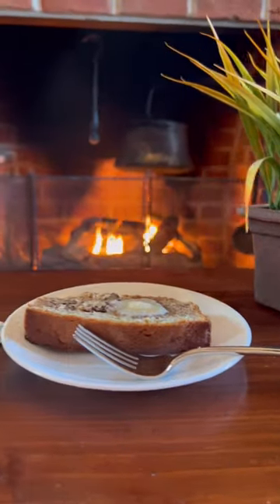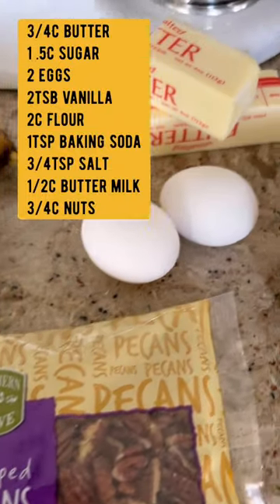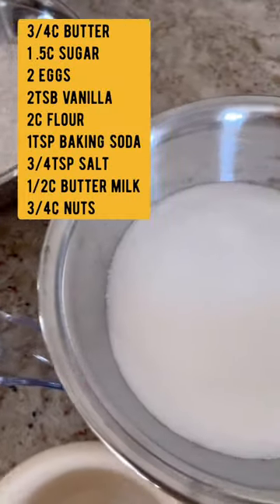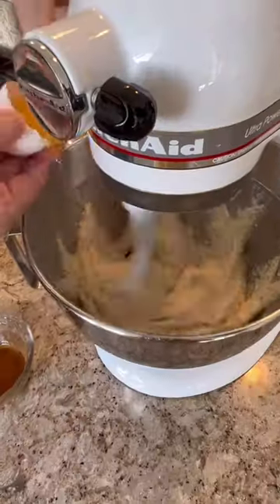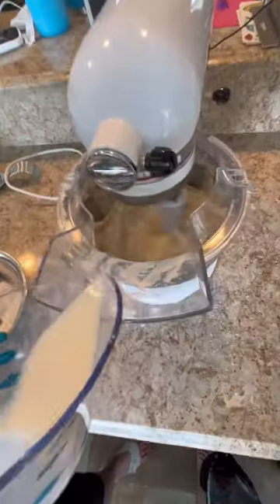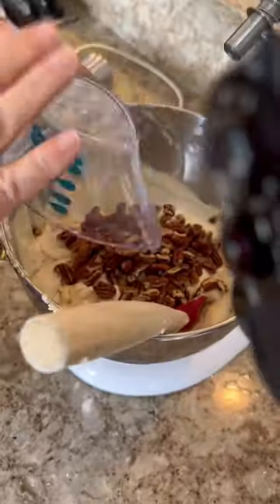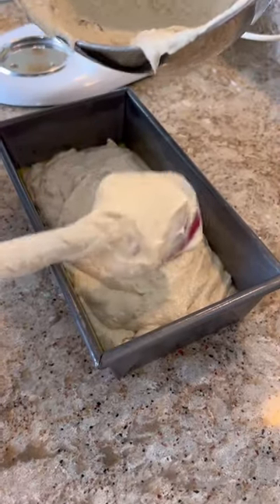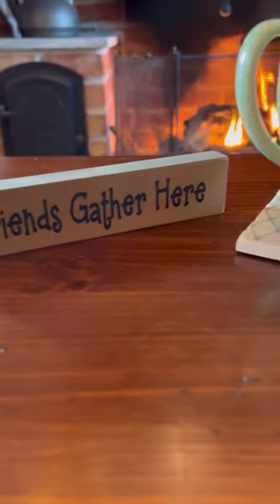My Moms Banana Bread Recipe. The BEST Banana Bread For Cozy Fall Days!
My moms banana bread! Only the best!

Cooking Through Generations brings you easy, quick, and inexpensive meals for you and your family. Many of our recipies are ones that have been passed down from generation to generation.